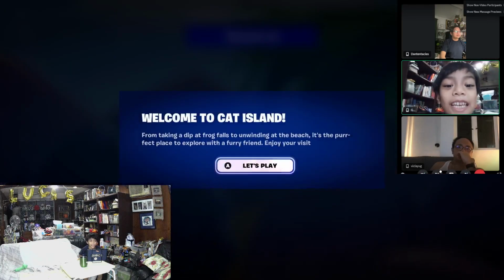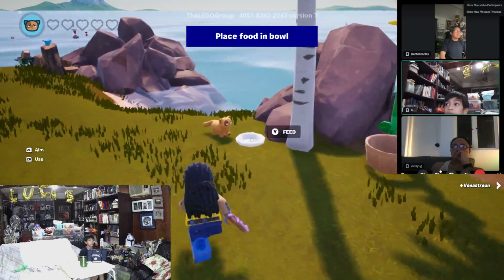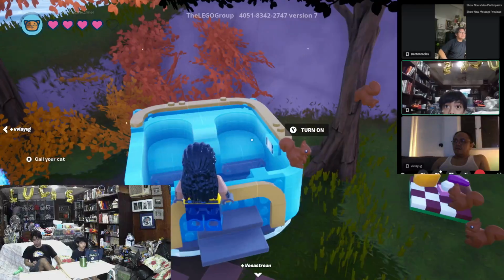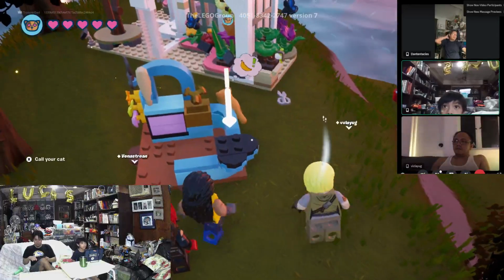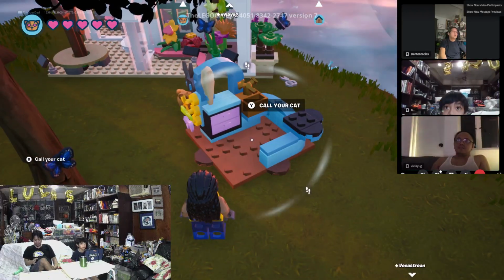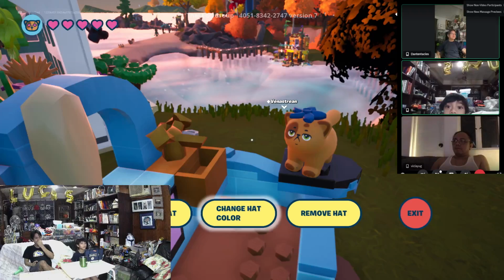LEGO Cat Island in LEGO Fortnite Multiplayer Mode with @quinnzap and VicLayug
LEGO Cat Island Adventure is a cosy animal-sim set on an island paradise filled with adorable cats and endless fun.

Bond with your furry friend, keep them happy with treats and discover hidden mini builds for playtime. It’s a purr-fect adventure for animal lovers of all ages.

Klombos are a type of Wildlife in Fortnite: Battle Royale and a special type of Creature in LEGO Fortnite. They were introduced in Chapter 3: Season 1.

Klombos would slowly move across the map. Players could stand on top of one and it moves along with it. Klombos could have been fed with Klomberries, which will sometimes make it shoot an item out of its blowhole on the back of its head. This item will bounce a few times before stopping. Standing on the blowhole would launch the player very high into the air, and initiate Glider Redeploy. Klombos would eat up to two Klomberries at a time. Klombos would consume all loot they stumble upon and destroy all structures they go through. When a player is near a calm Klombo, soothing music plays.

Lego Fortnite (stylized as LEGO Fortnite) is an open world survival video game, developed and published by Epic Games in association with The Lego Group. It was released on December 7, 2023, for Android, Nintendo Switch, PlayStation 4, PlayStation 5, Windows, Xbox One and Xbox Series X/S. The game can be accessed and played within the Fortnite game application.

They can then select a world, as well as having the ability to invite up to eight players in a single world. Players can roam around the map, and collect materials, such as wood, by punching trees, while also being able to build buildings and tools. They will also have to keep an eye out for enemy mobs, if this option was activated, such as spiders, wolves, and skeletons.

I make Let's Play videos about Star Wars, LEGO, Games, and family because I believe in having fun playing games with family and friends.

What happens when you give a seven-year-old a few video games and a couple of consoles? Chaos, much laughter, and more chaos! Watch Lucas play different Plants vs Zombies and other games on different platforms, and listen to his non-stop commentary.

Gaming by @GiraffeGaming
recording by dad @TrooperDad
commentary by mom @rejjventress
guest starring uncle @quinnzap